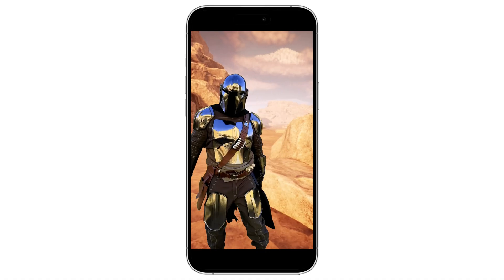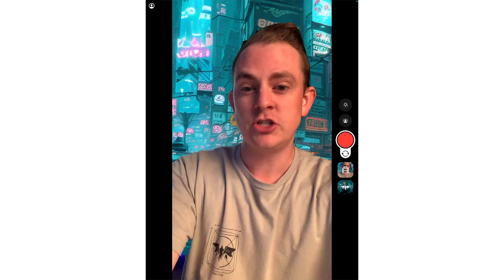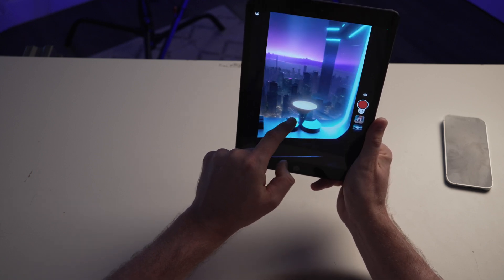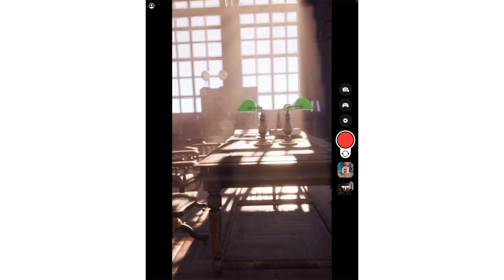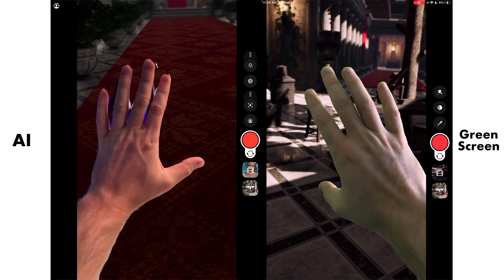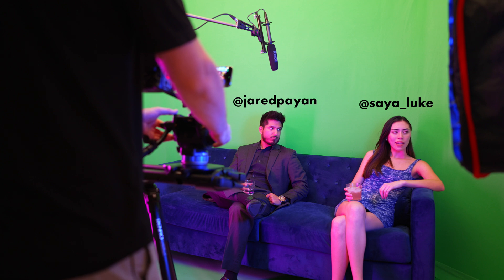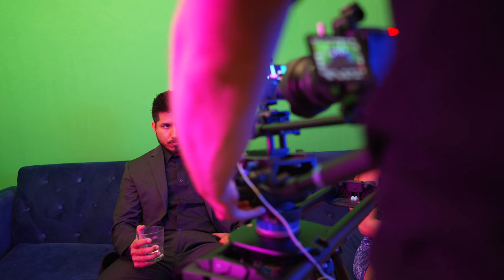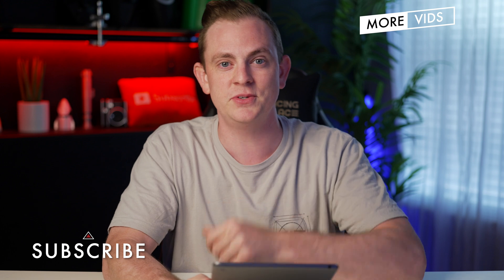Virtual Production on iPhone with Unreal Engine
It's now possible to do virtual production with an iPhone using the Skyglass app.
No PC, no trackers, no specialty software, it all happens in real time on iPhone. My co-founders and I created an app called Skyglass that allows you to do virtual production like on the Mandalorian, but without expensive LED walls.  Instead we use a green screen and iPhone to do all of the tracking and real time compositing.

🎥 The Camera Gear:
iPhone 15 Pro
iPad Pro
Sony 16-35
Dummy Battery D-Tap
SmallHD Cine 5
SmallHD Action 5
SmallRig NATA Monitor Mount

Soundstripe Licenses: EERZ7LP80X0GU259, ASA4PIHOI162RVJE, IOPHBCR2YOYDEL1T